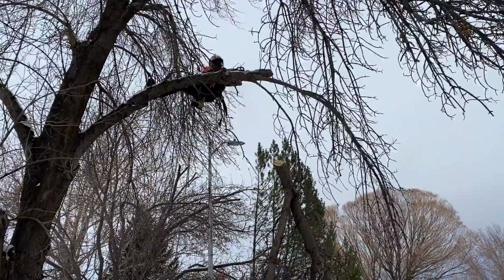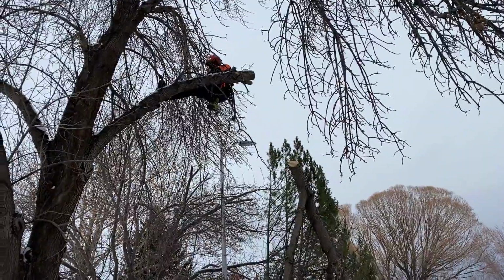Elevated Office Podcast - IG LIve Bonus 2 - First Climb On Rope Runner Pro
Tree Climbing on the RopeRunner Pro for the first time, and what I thought of the experience.

Also, if you want to support Elevated office and my efforts to provide quality content for the arborist and tree climbing community, please go check out my new Patreon page and become a member. You get special member only content, free giveaways, surprise gifts, voting rights on topics and products to be reviewed, Exclusive videos and podcast episodes, and much more. Plus you get the warm fuzzies from knowing you’re helping out the arbors community and me. Thanks!